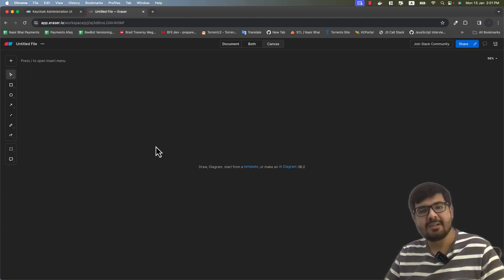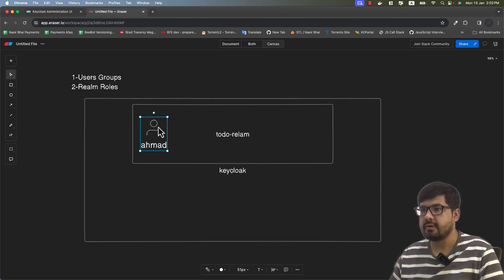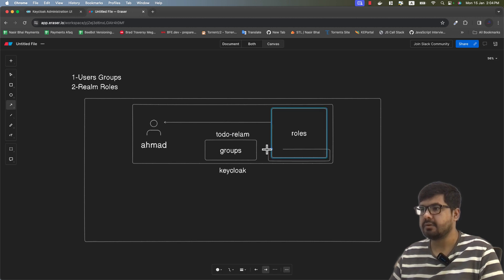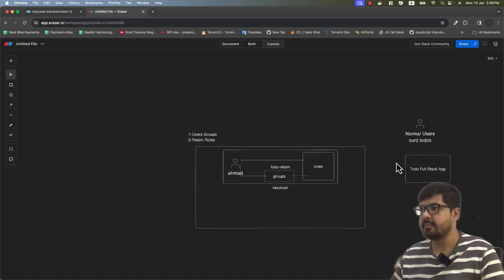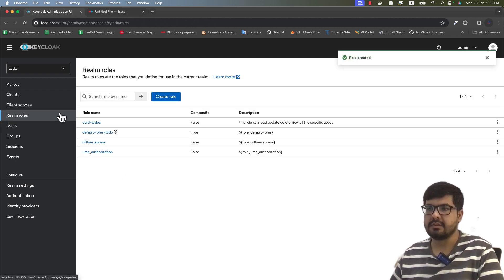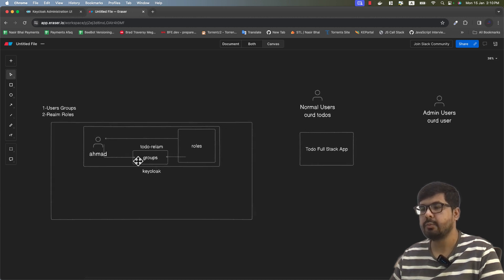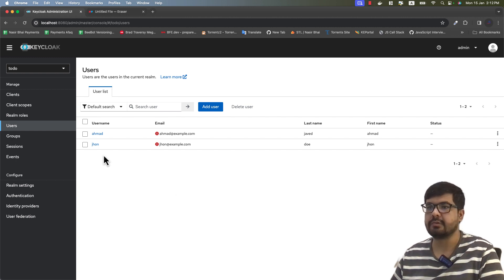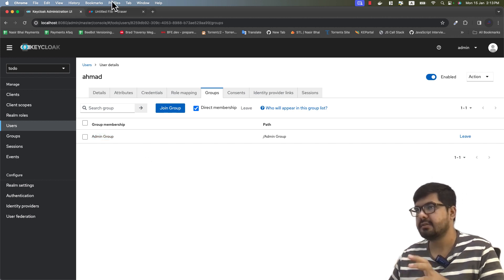Unlock The Power Of Keycloak: Mastering User Roles And Groups Part 4